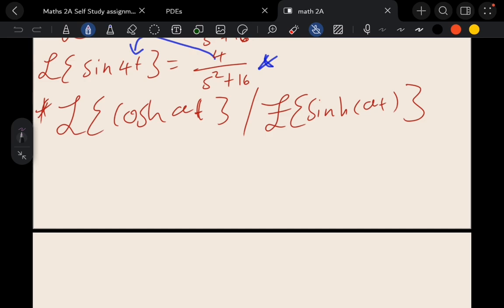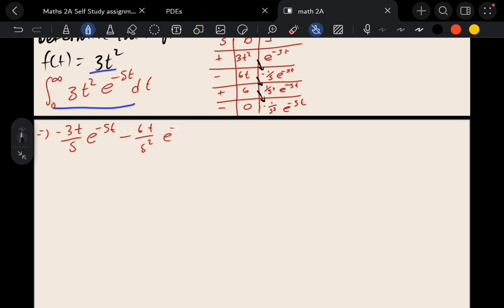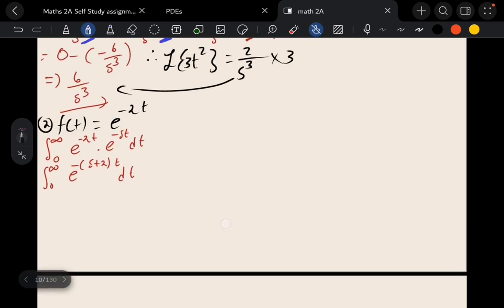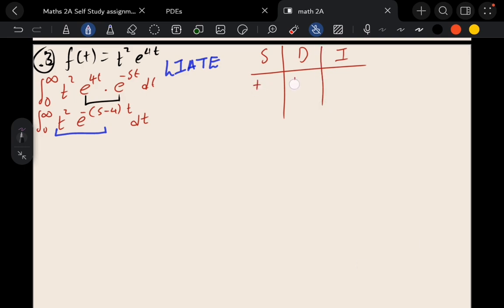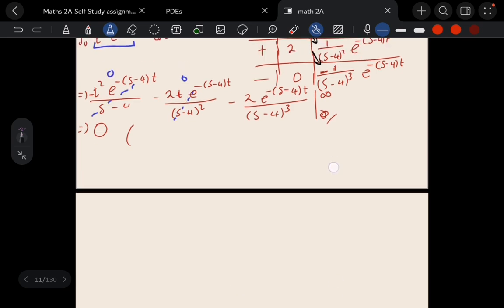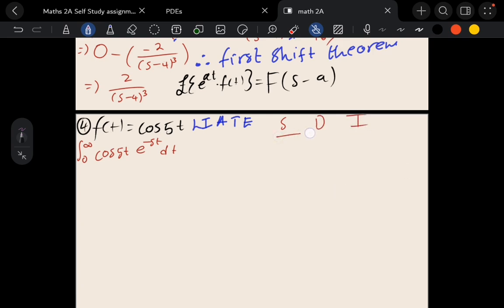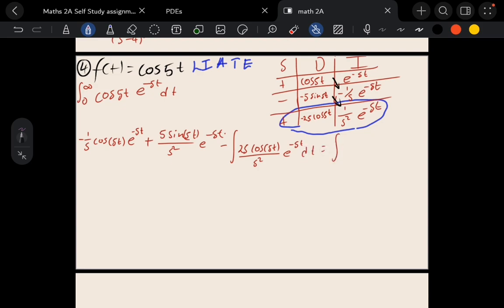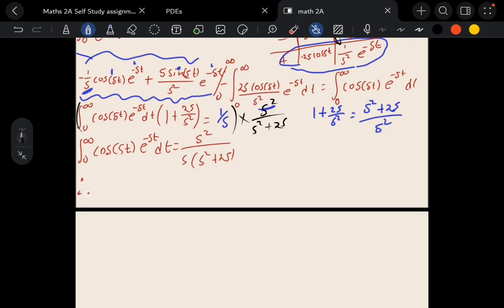THE FIRST PRINCIPLES OF THE LAPLACE TRANSFORMS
Using first principles means we'll derive the Laplace Transform directly from its definition for specific functions. These first principles derivations show the mathematical foundation of the Laplace Transform and help understand why the transform takes the specific forms it does for common functions!